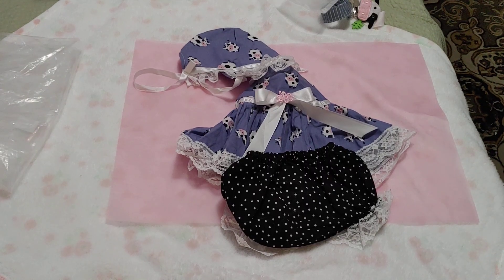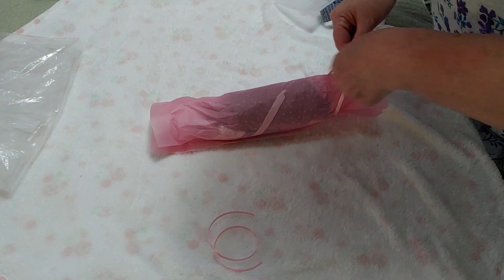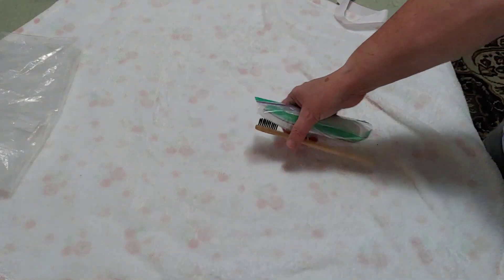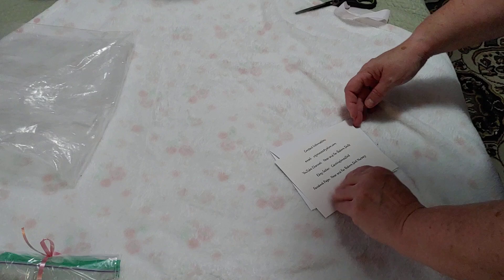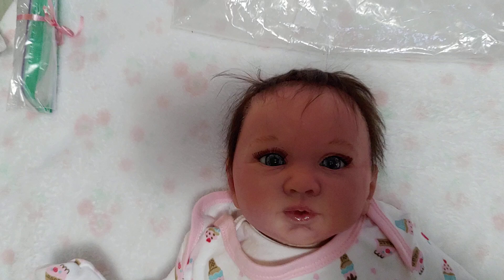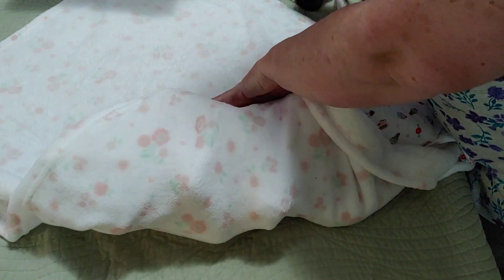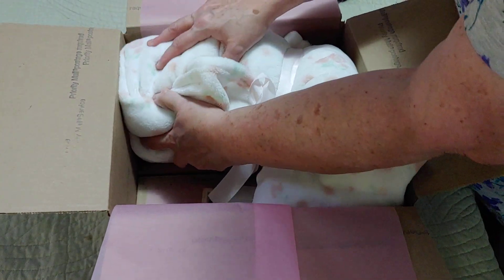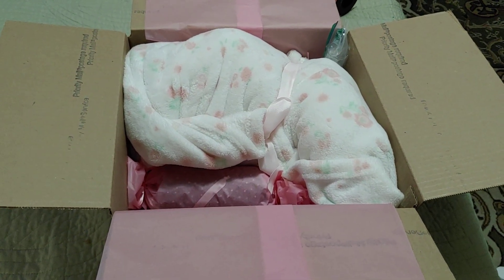Reborn Doll Box Packing: Piper